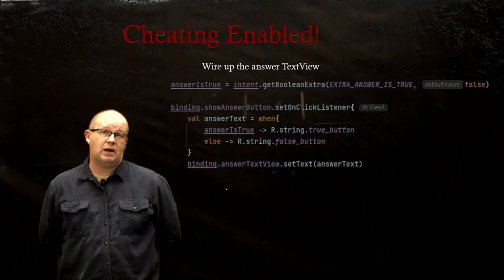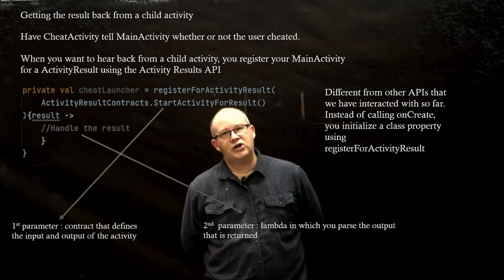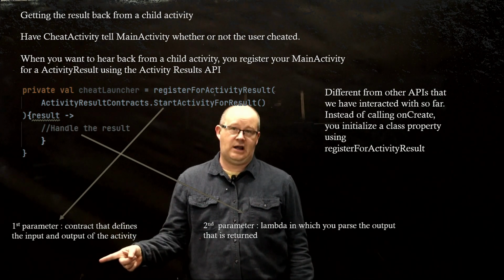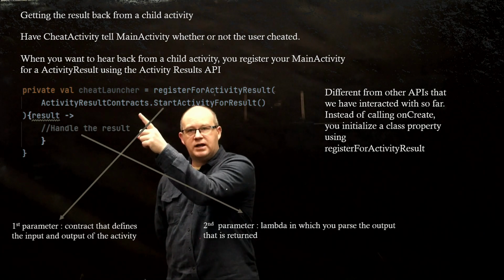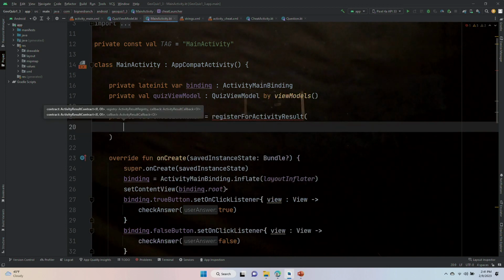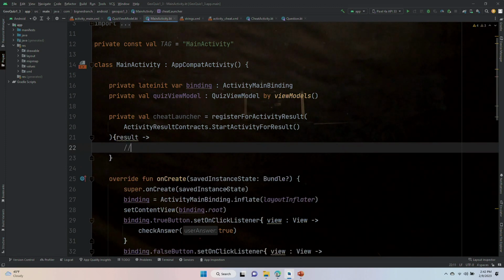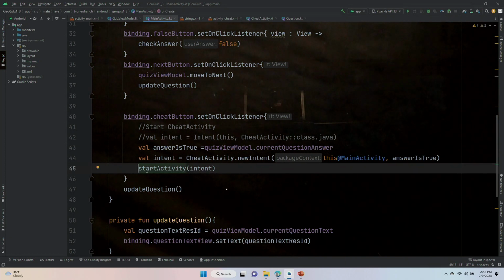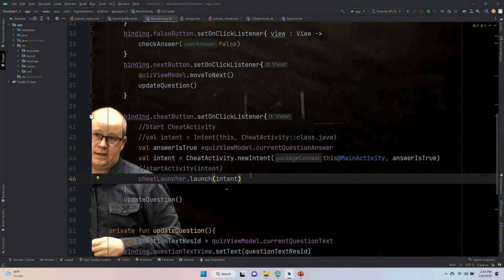Ch7 Part6 Reporting Back From Child to Parent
Reporting Back From Child to Parent